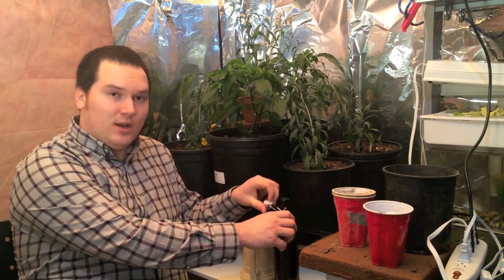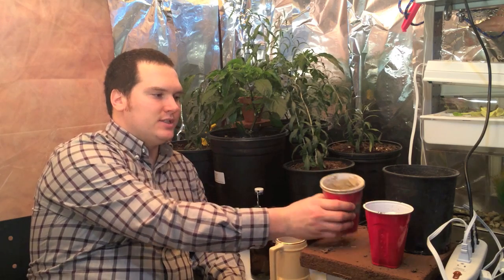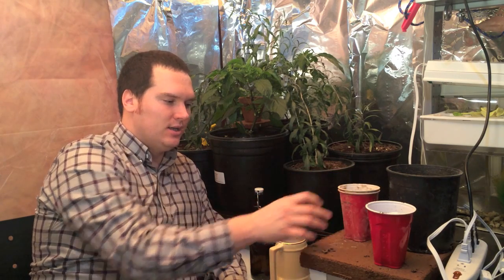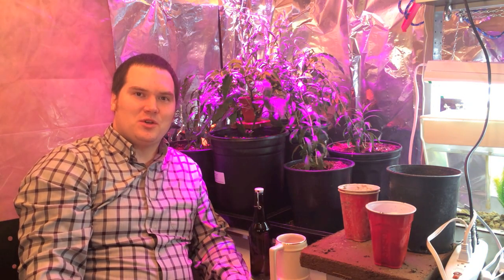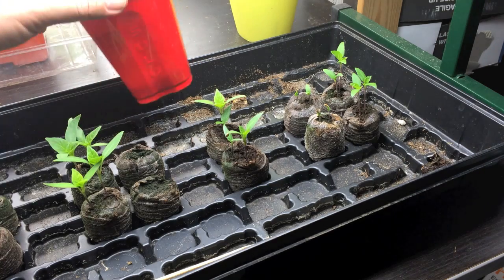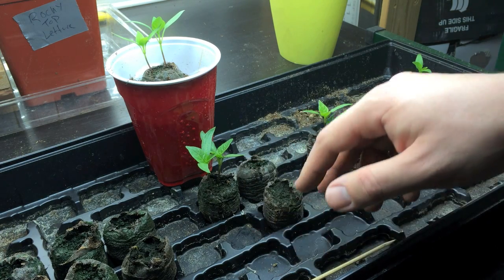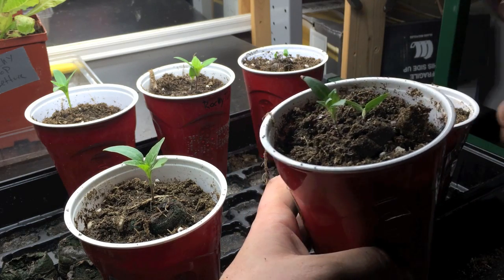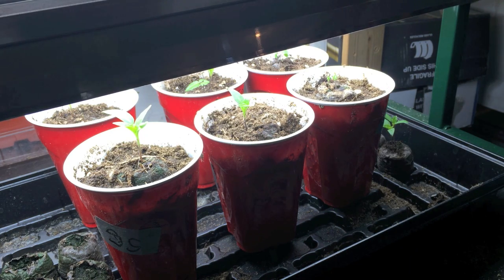Rock Dust Indoor Trial 2014 in the Alberta Urban Garden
Welcome to the beginning of the 2014 Rock Dust indoor trial.

Between now and the last frost date I will be starting a number of plants. I plan to start the indoor portion of my Rock Dust Trials when I plant tomatoes and peppers in my grow room. The indoor trial will end in May when the plants are transplanted into the garden.

The outdoor field trial will start in the spring. On our Google+ page (link below) there are trial documents that describe the guidelines that we will follow in.

Rock dust product claims to provide trace minerals that allow for an increase in favorable conditions for beneficial molds, fungi, bacteria and earthworms.

The purpose of the indoor rock dust trial is to test the following hypotheses:

Hypothesis 1: Soils containing rock dust will result in plants that are more vigorous and larger.

Hypothesis 2: Adding rock dust to a potting mix will not have an impact on the germination rate of seeds started indoors under grow lights compared to similar seeds started in a potting mix with no rock dust.

Check out the following sources of Rock Dust I have found.

I have lovingly called my garden the Alberta Urban Garden.  This channel is dedicated to Gardening and Brewing from our harvest.  Please join us and join the conversation!